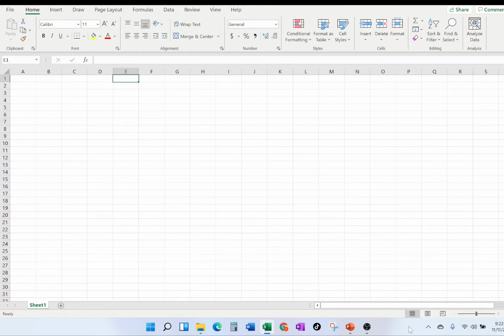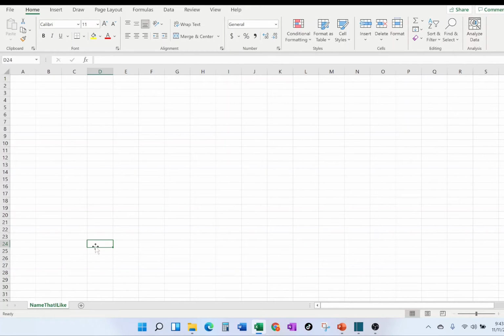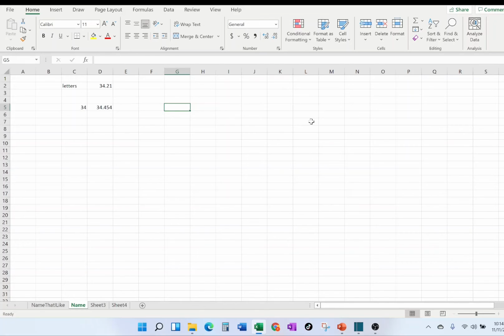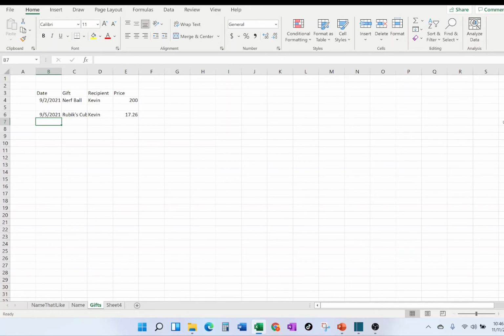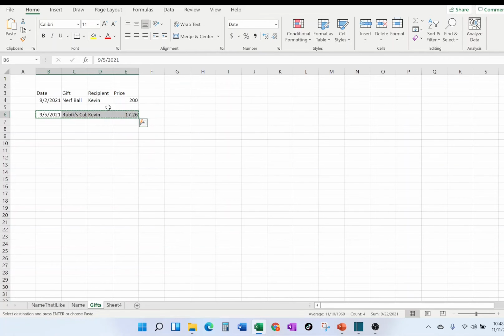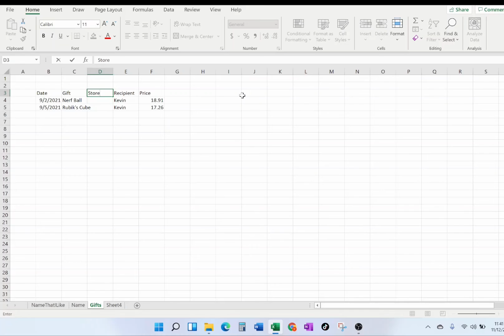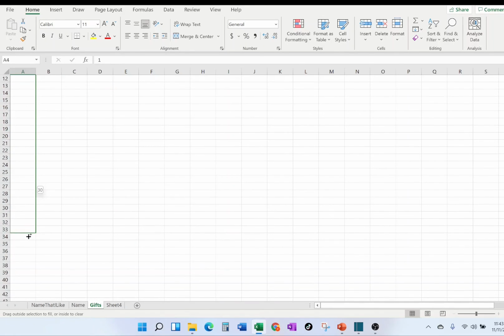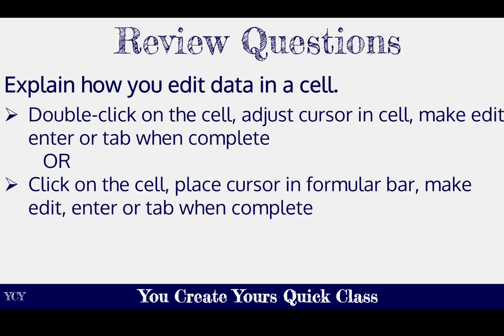How to Use Microsoft Excel: Getting Started with Data Entry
An introduction to Microsoft Excel where we learn (a) the program's general layout, (b) how to create and name worksheets, (c) how to enter and edit data, (d) how to access the right-click menu, (e) how to move data and insert rows/columns,  and (f) how to utilize the autofill handle.